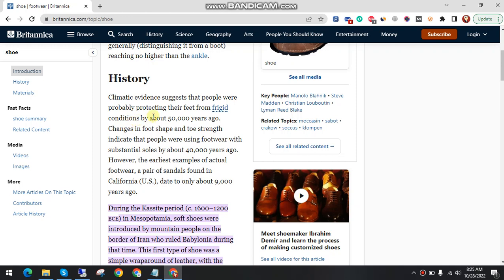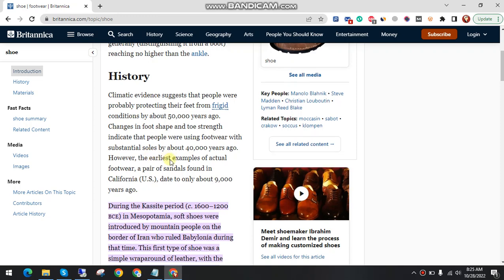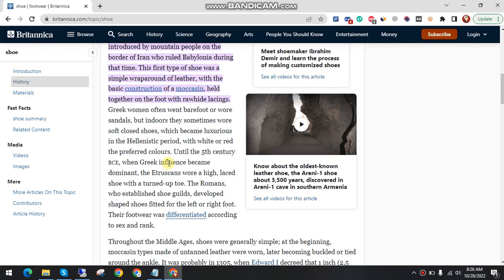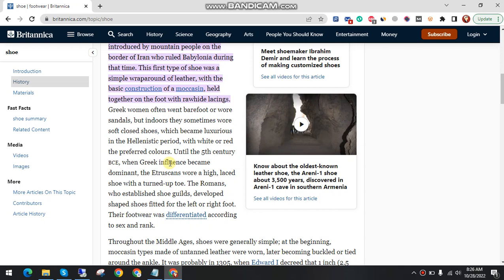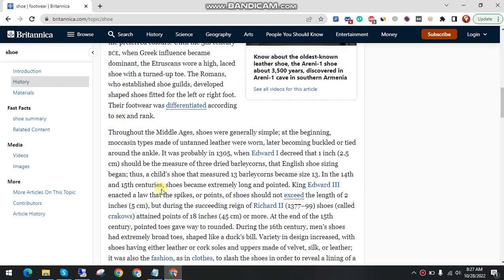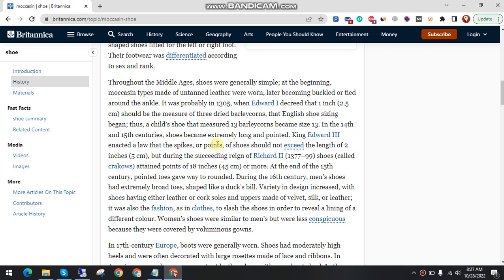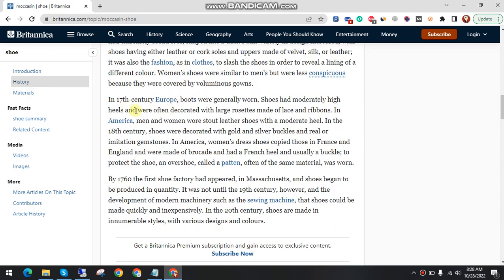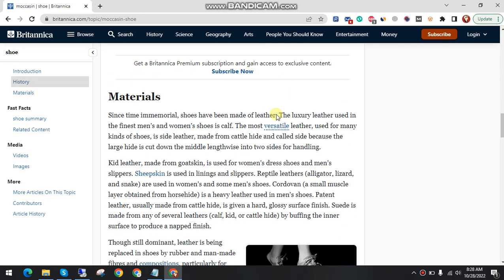History of Shoe | The History of Shoes: Ancient and Early Footwear by Technical How